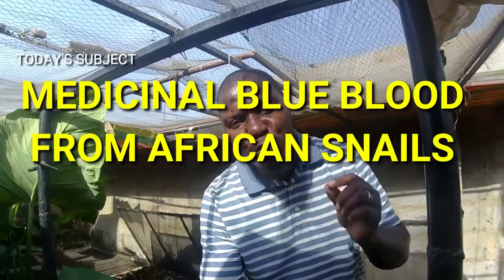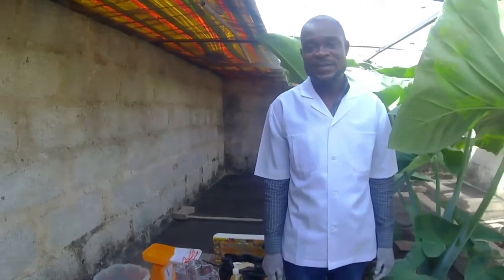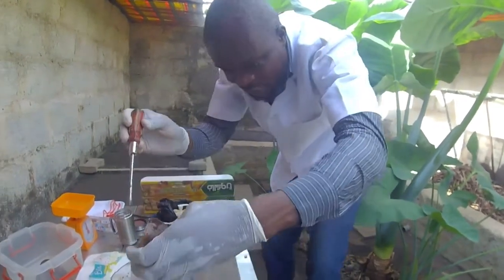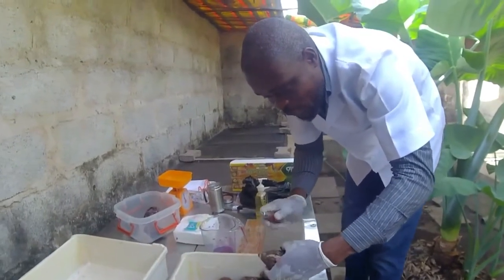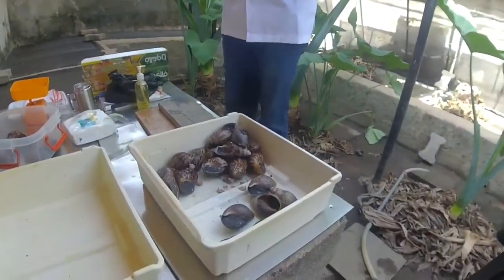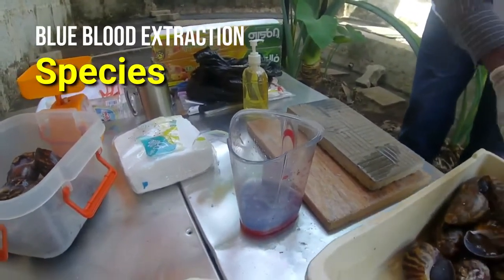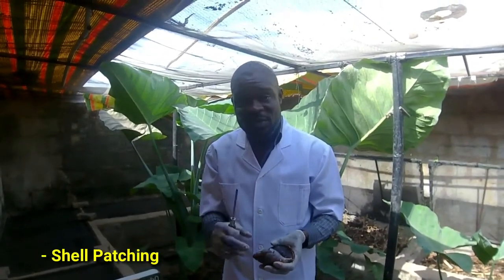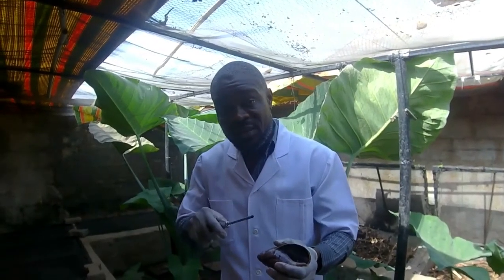MEDICINAL BLUE BLOOD FROM AFRICAN SNAIL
Here Mr. Edet walks us through the process of extracting blue blood from snail. snailfarmingafrica # snailbusiness # healthbenefits